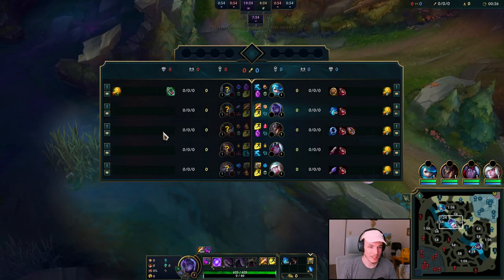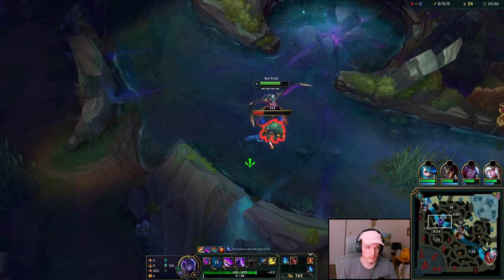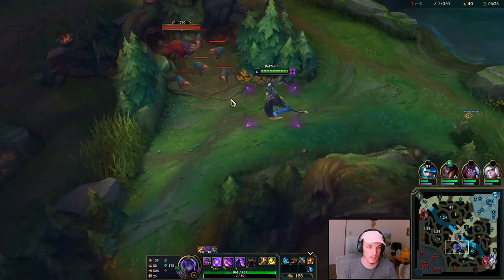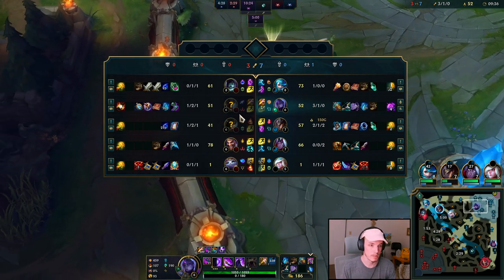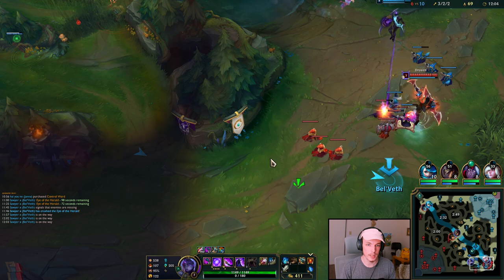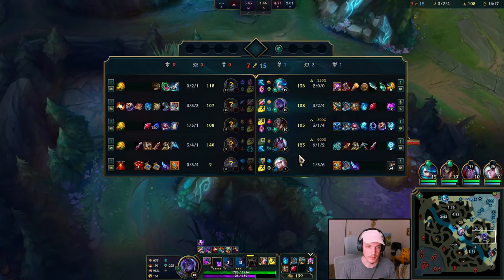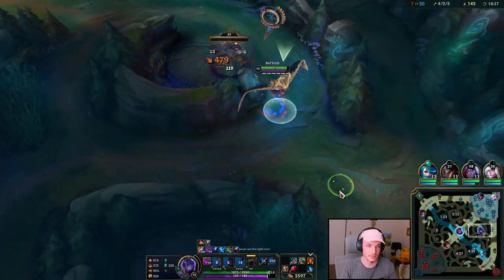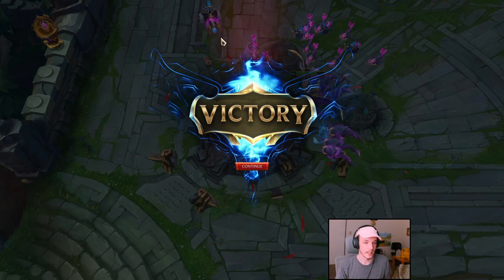Getting a WIN on EVERY JUNGLER - Bel'veth the tempo abuser | Belveth Jungle Gameplay 13.11 Bel'veth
In this video, I'm showing you how to get a WIN on EVERY JUNGLER - Bel'veth the tempo abuser | Belveth Jungle Gameplay Patch 13.11.

Bel'veth is a champion in League of Legends that has been receiving a lot of attention recently. In this video, I'll show you how to play her and get a WIN every time you play her.

If you're interested in jungle gameplay, give this video a watch! I'll show you how to play Bel'veth and dominate your opponents in the jungle. Whether you're a beginner or a pro, this video will help you improve your game!